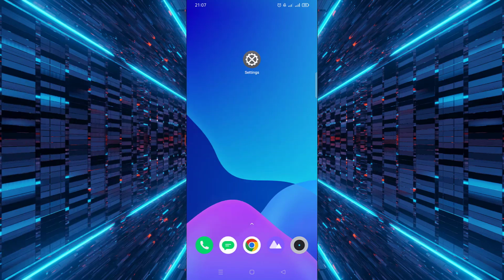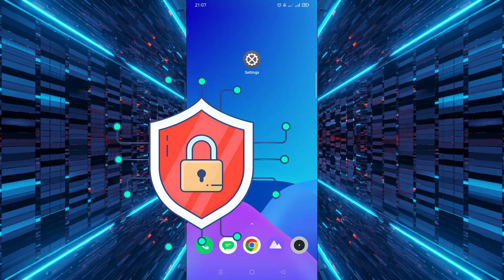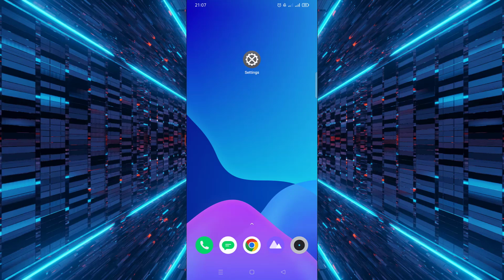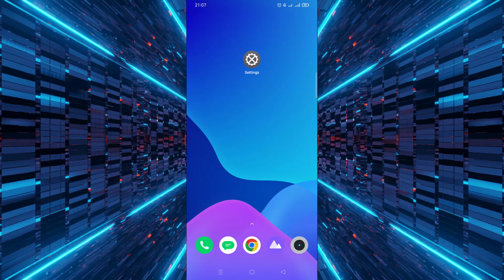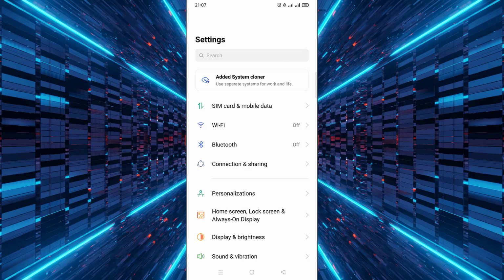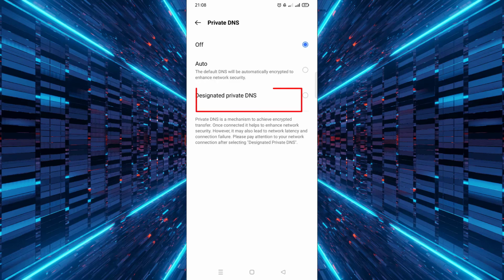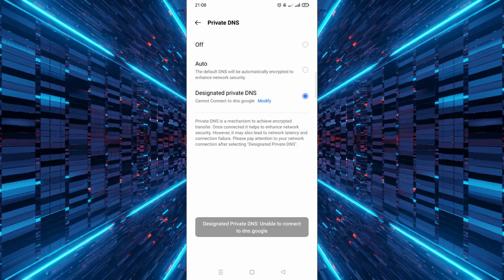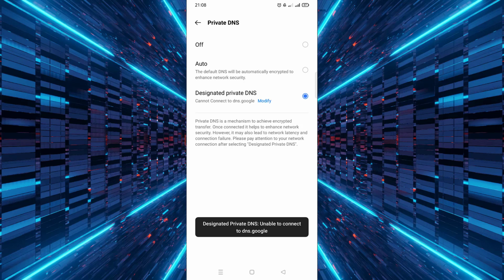Do This NOW for Better Privacy! How to Set Up Private DNS on Android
🚀 In this video, I'll show you how to enable Private DNS on your Android device for better security and privacy. 🔐
🌍 With Private DNS, you can encrypt your internet traffic, stop ISP tracking, and even speed up your browsing! ⚡